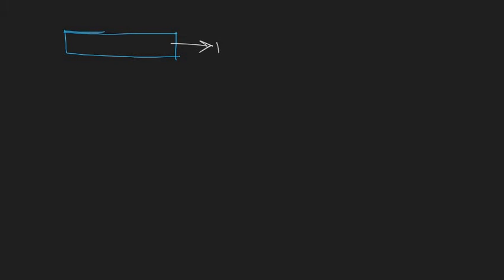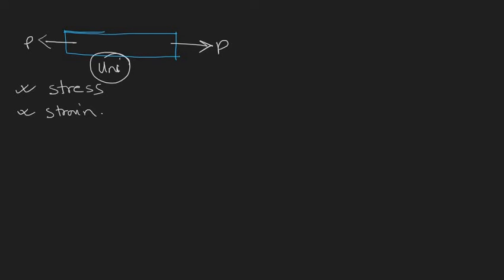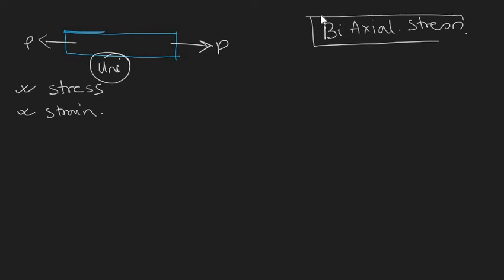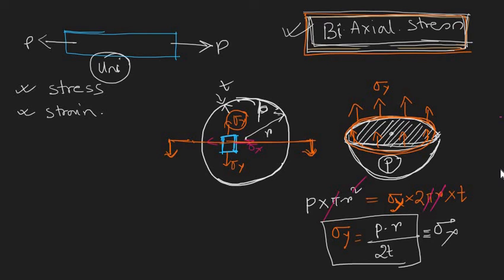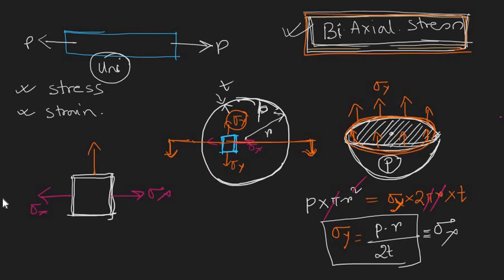Biaxial Stress in Vessel: Hoop's Stress and Longitudinal Stress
Watch this video to understand how bi axial stress developed in any material. Also learn about pressure vessel: Cylindrical and spherical with the concept of hoop's stress and longitudinal stress.